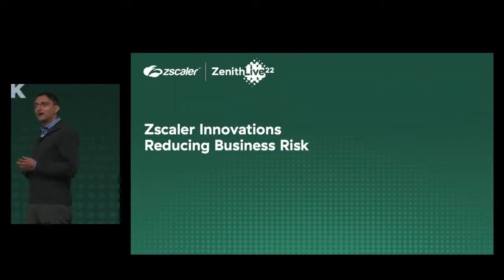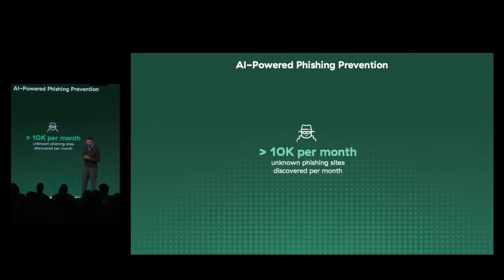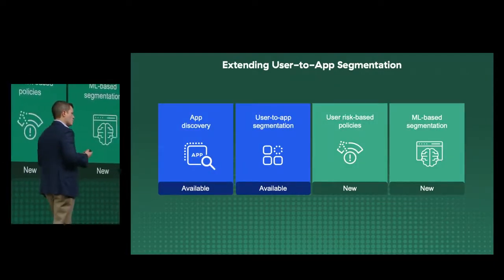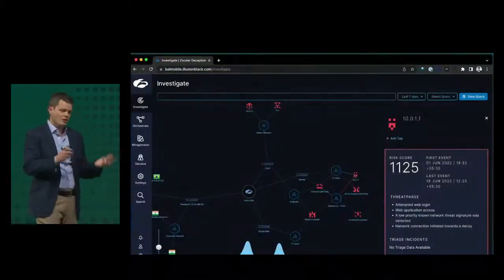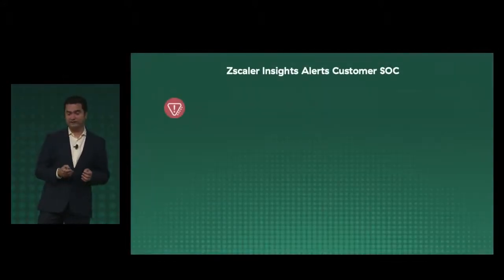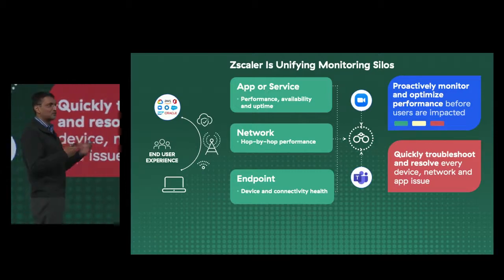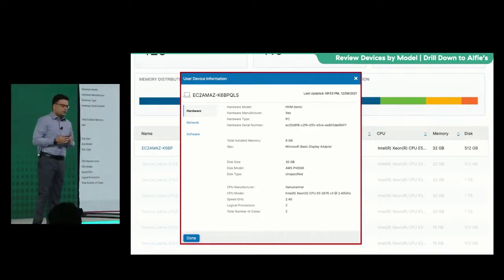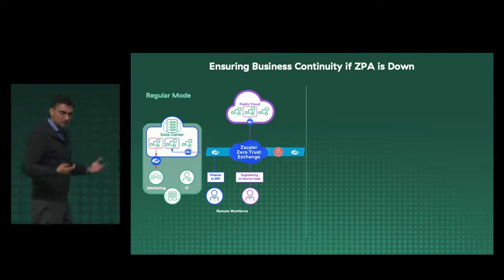Zenith Live 2022 | Zscaler Innovations Part 2 | Full Session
Join Zscaler technology leaders to discover how the latest Zero Trust Exchange innovations use AI an ML to more simply and effectively secure your users with zero trust. You'll dive deep into how Zscaler is delivering the world's first and only AI-powered platform purpose-built for zero trust and the cloud, fueled by 300 trillion daily signals. It all adds up to superior detection, prevention, and segmentation with drastically simplified management and a better user experience.